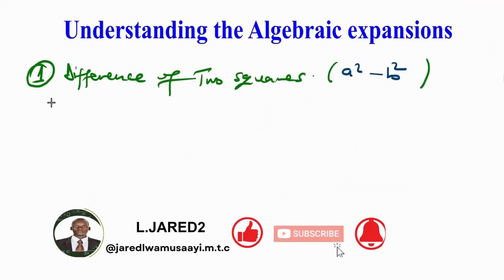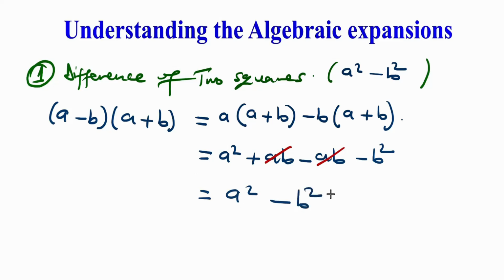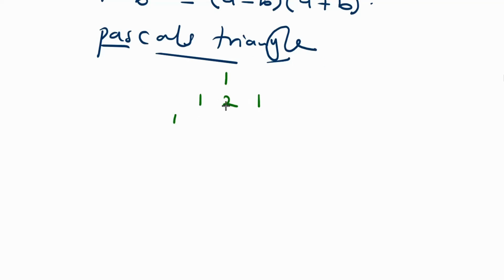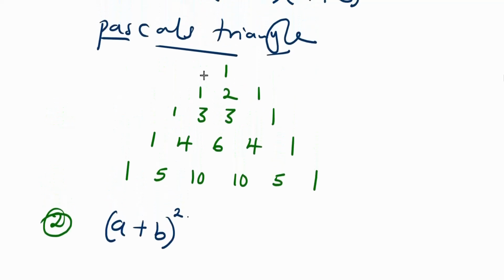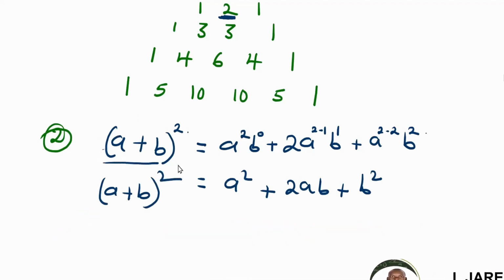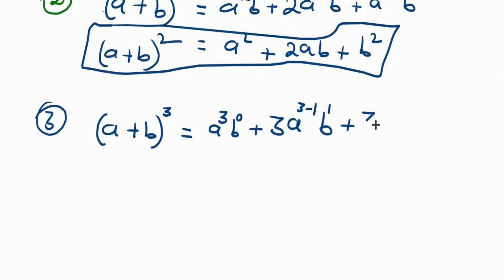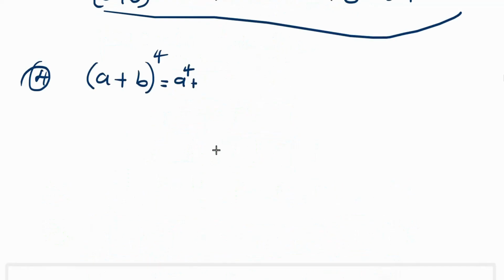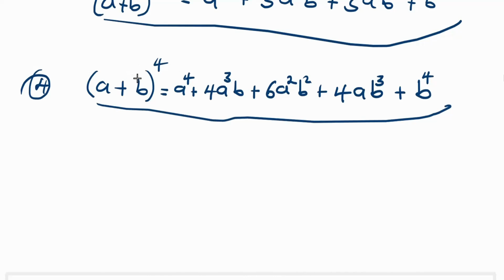Pascal’s Triangle Made Easy! 🔺 | Fast Binomial Expansion Trick You Must Know! 001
In this math video, we explore how to expand algebraic expressions using pascal's triangle. This math tutorial demonstrates the difference of squares and techniques for binomial expansion. Learn effective algebra tricks for expanding polynomials step-by-step! 🔥
video Timeline
0:13-1:28 Difference of Squares EXPLAINED
1:30-2:27 Pascal's Triangle Construction
2:30-3:30 How to Expanding (a + b)^2
3:31-4:44 How to Expanding (a + b)^3
4:45-5:50 How to Expanding (a + b)^4